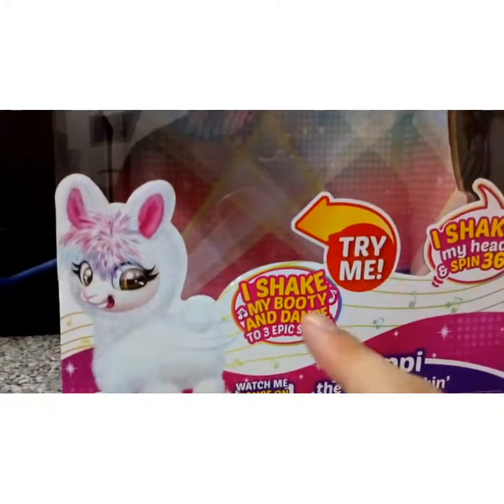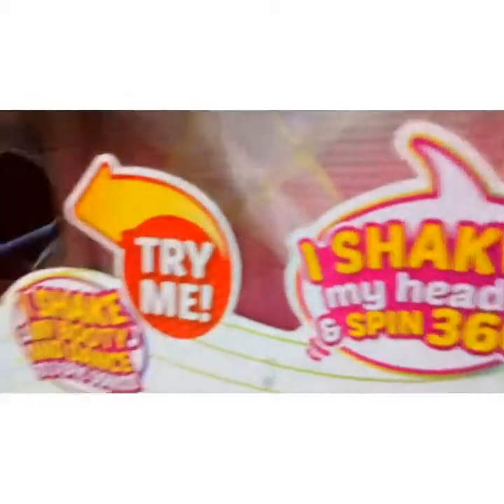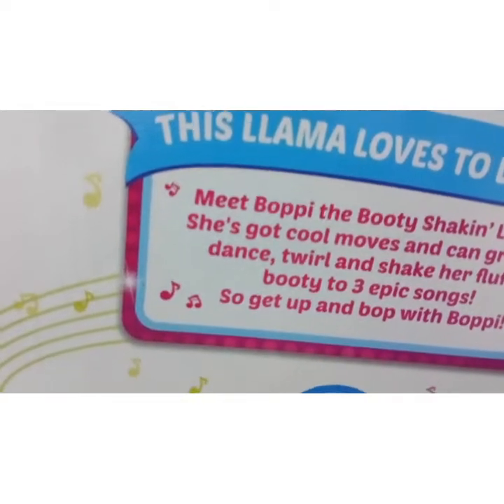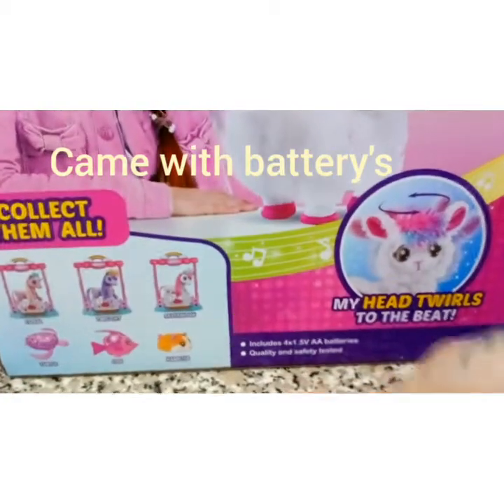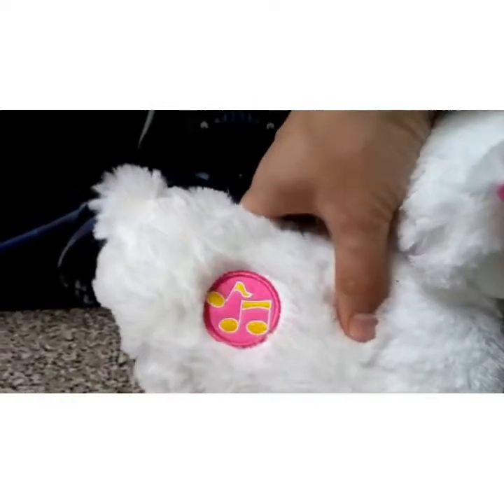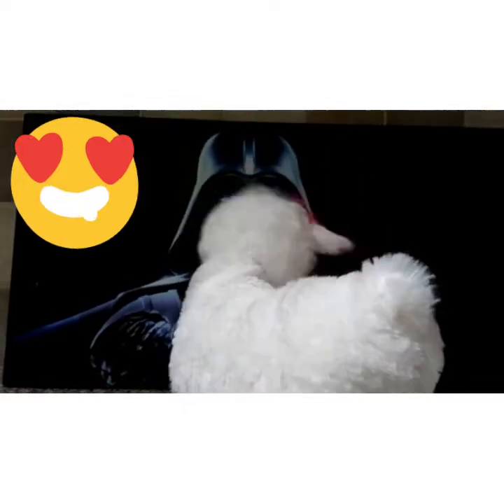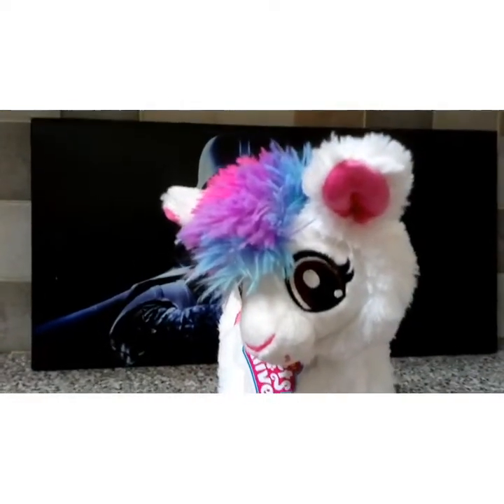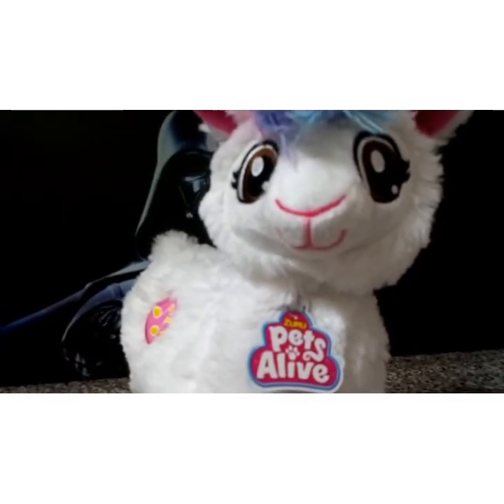pets alive boppi the booty shaking llama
a fun look at boppi the booty shaking llama